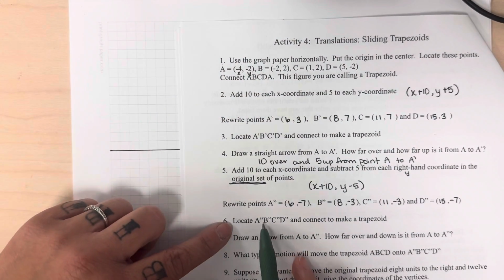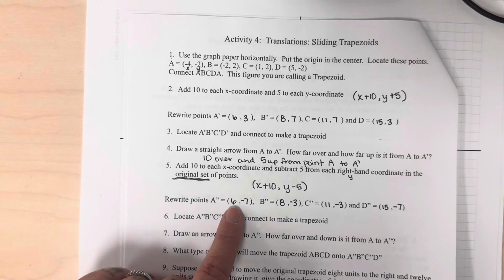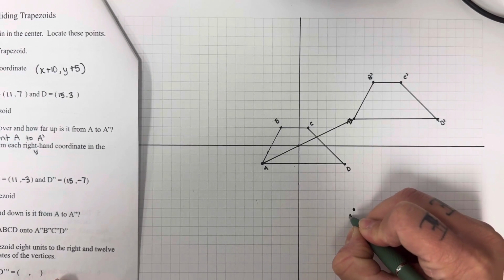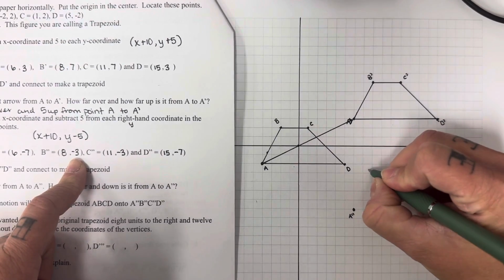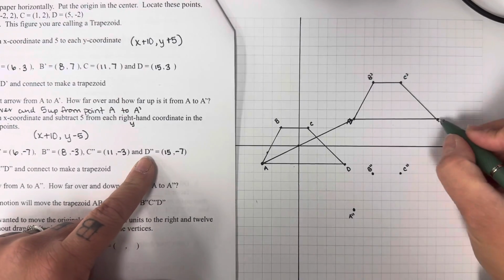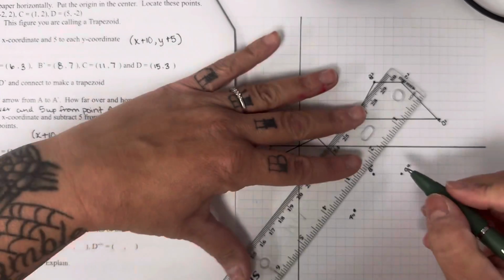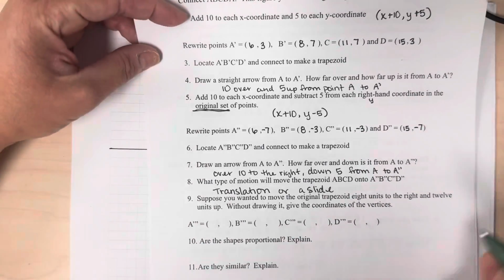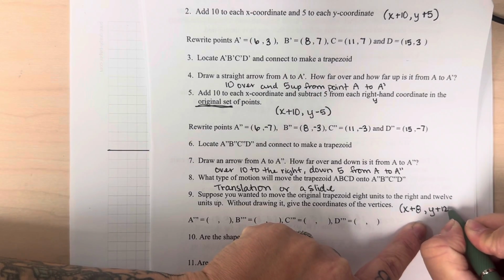Transformational Geometry Activity 4- Sliding Trapezoids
Transformational Geometry Project Activity 4- Sliding Trapezoids.